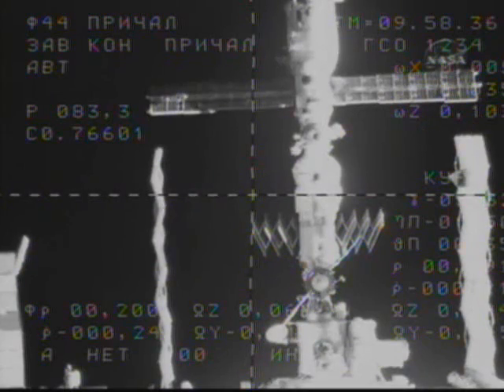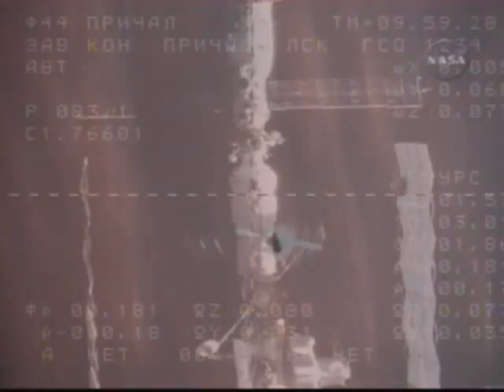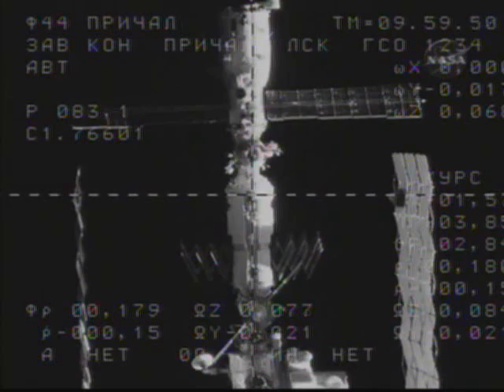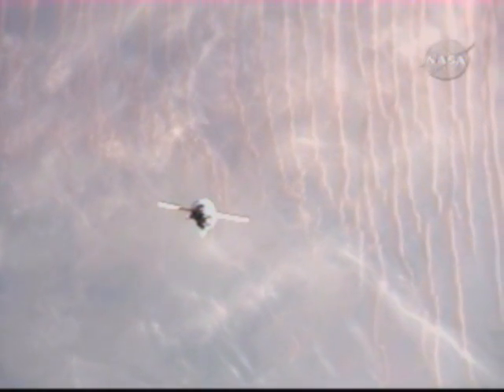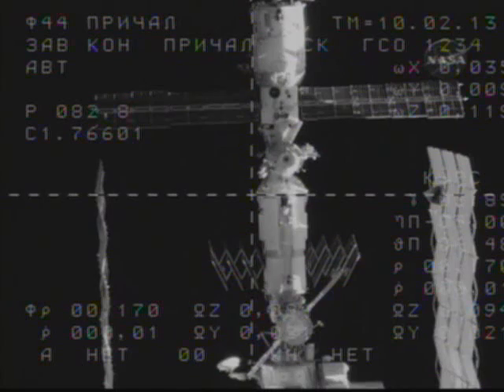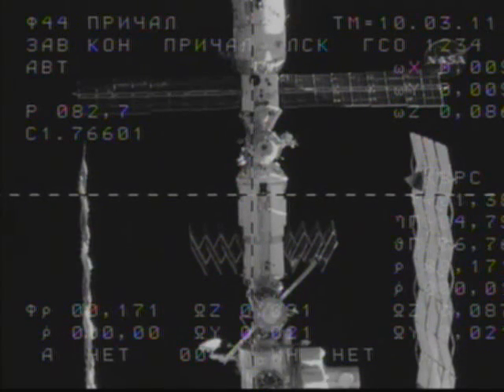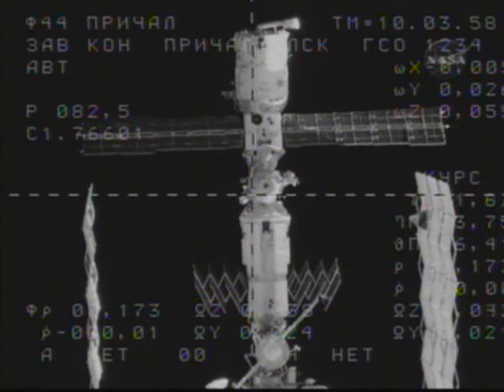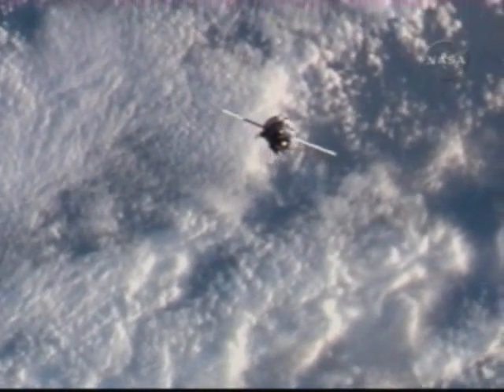progress m-66 32 docking 2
progress m-66 32 docking expedition 18 ISS International space station robotic cargo